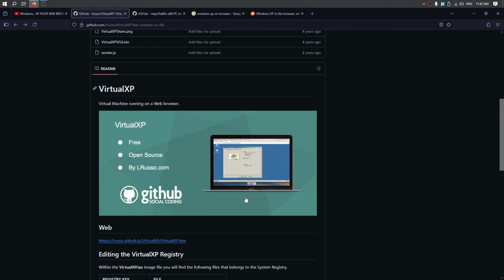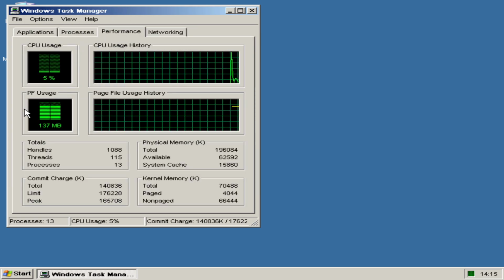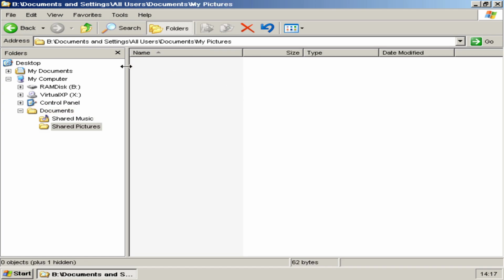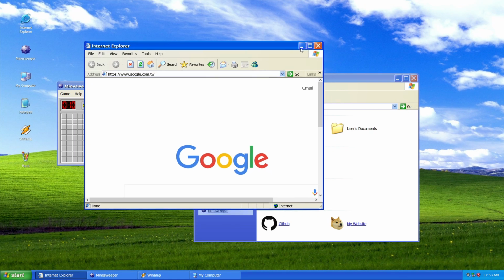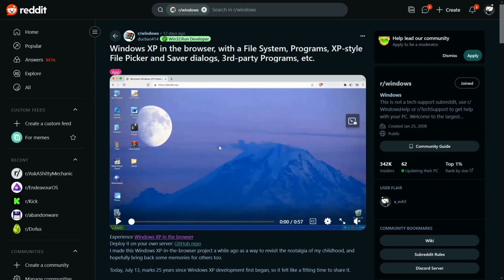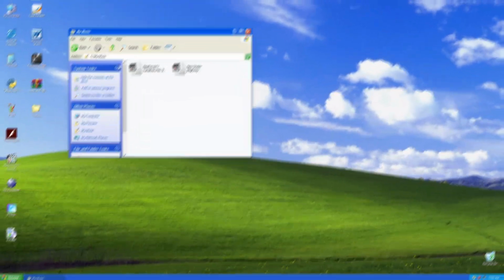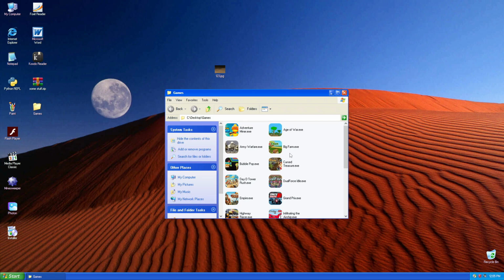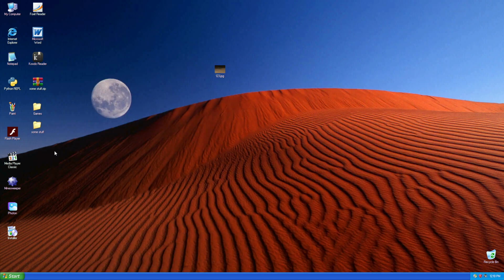You don't have to install Windows XP Anymore!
In this video we will be taking a look at a really cool project that aims to give you a full Windows XP experience just in your browser. No installation is needed and no nothing; you just need wifi and that's all. We will also take a look at similar projects to see which one is the best!